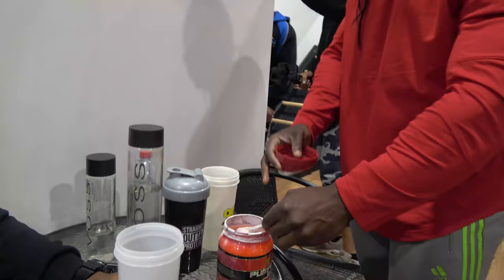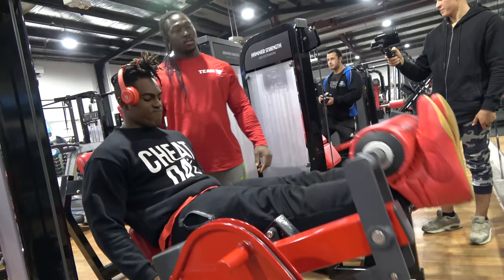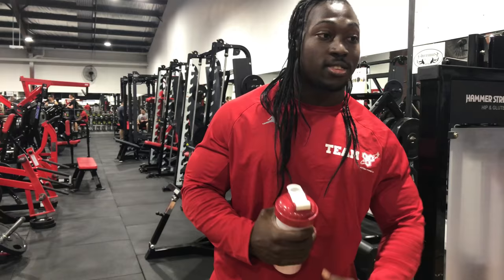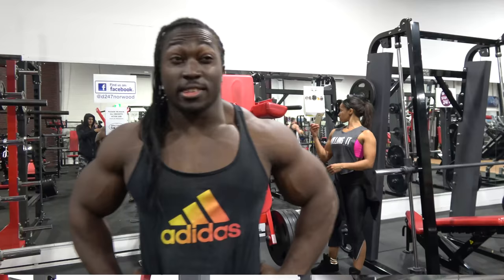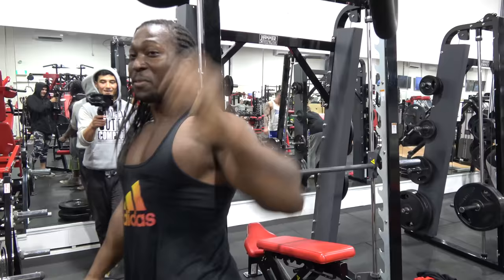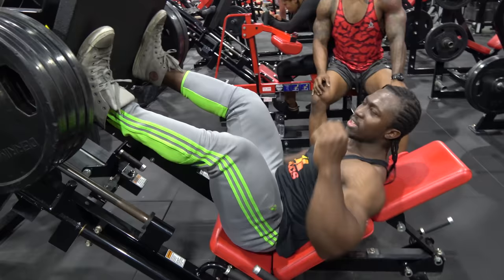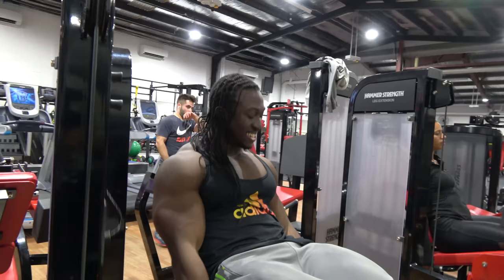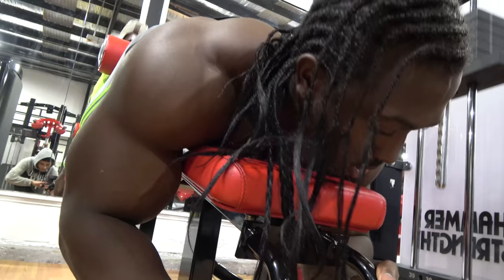Leg Workout Routine: Explosive Leg Workout For Men and Women - Kwame Duah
In this session, you'll learn about leg exercises and leg workouts that build strength and power for a handful of moves to create a lower body-centric routine. Let's check out the explosive let workout session with my good mates Fresh and Maya.

Leg Workout Routine:

We always start our leg day with a few warm-up sets, in this video, we started off with leg extensions, leg curls (Including Gironda leg curl), and Glute bridges.

After the sets mentioned above, we were fully warmed up and ready to take on the compound exercises.
Our working sets include SST(Sarcoplasmic Stimulating Training) with Squats - heavy sets, time under tension, and high reps.

Hack squats facing the machine(heels are higher and more emphasis on the glutes) than the other way round to lay more emphasis on the quads.

We love the leg press machine as it targets multiple muscles and with leg press, we focus on repetition. As the video shows at [24:08]
In this leg workout, we are doing a GIANT set of 100 reps (10 slow reps to start with then 90 fast reps )

Leg extension FST 10
With this exercise, we did 10 sets of 10 reps and 10 seconds rest

If you would like more information about what I do and how I can help you reach your full potential please contact me via email or leave a comment below and I will reply to you ASAP.

Me:  @kwameduah
Fresh: @freshianrucker
Maya: @maytivate.pt

And if you've got any questions or feedback about this video topic, please leave a comment in the comments section.